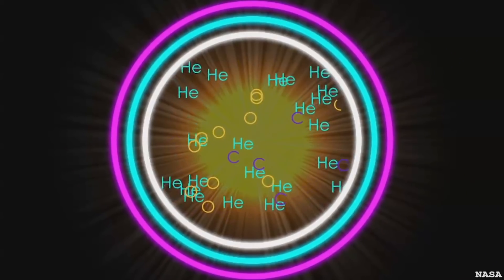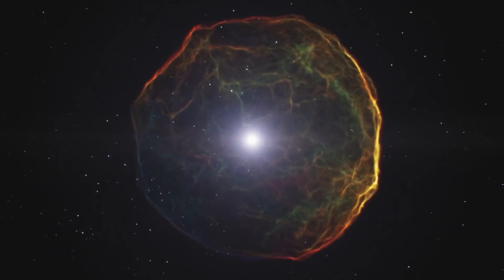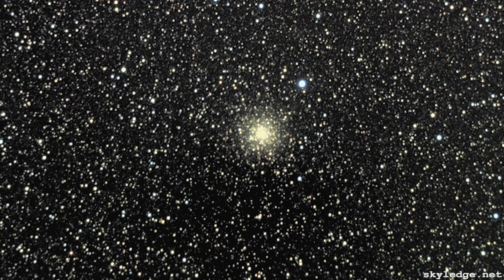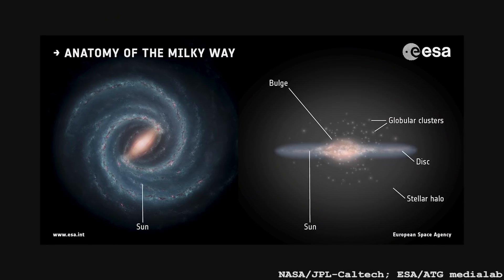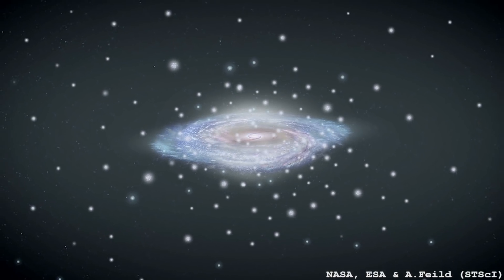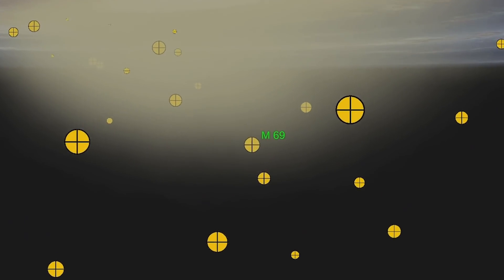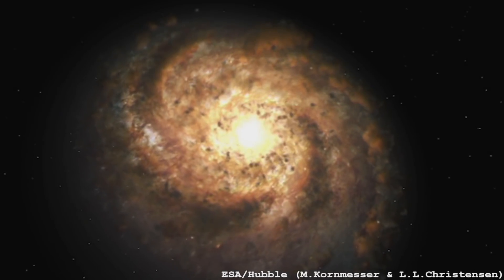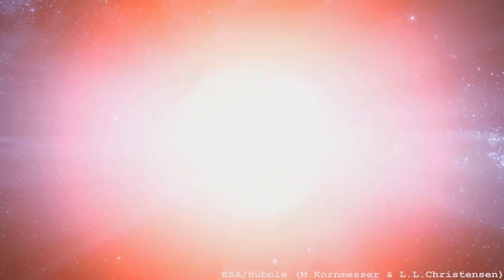M69 - Globular Cluster - Deep Sky Videos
Dr Maggie Lieu (from the University of Nottingham) discusses Messier 69.More links and info in full description ↓↓↓Messier Objects playlist

Video by James Hennessy and  Brady Haran